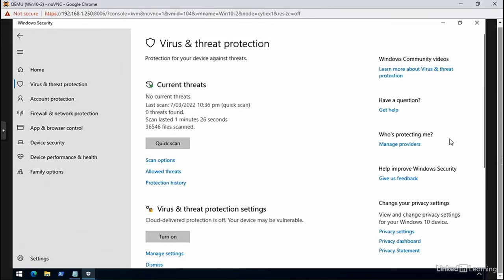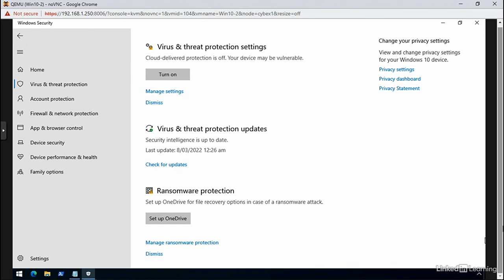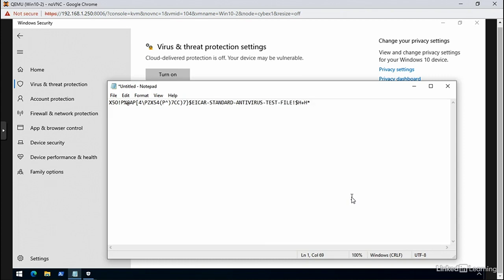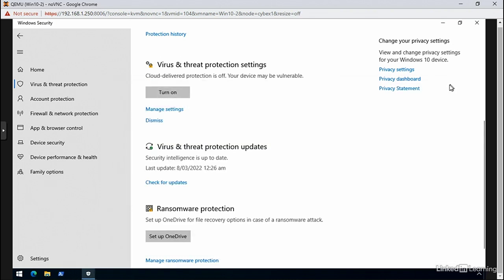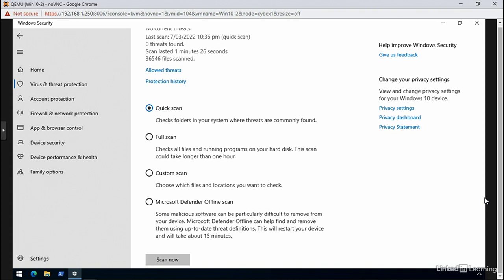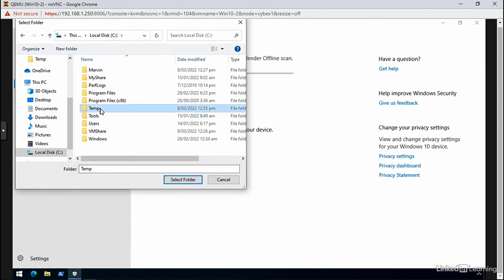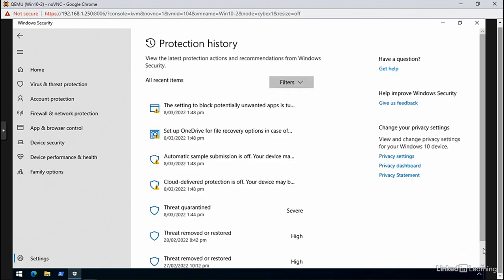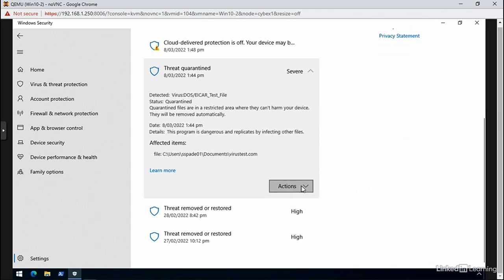19 April 2024